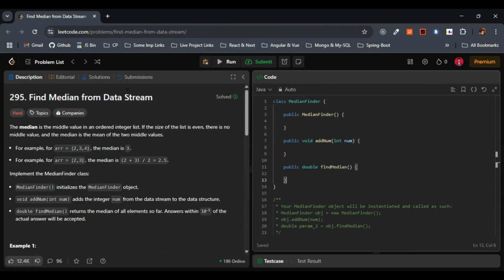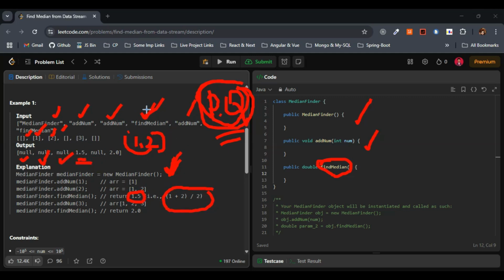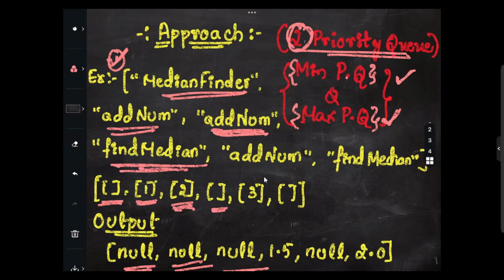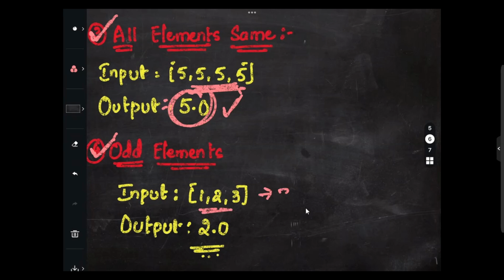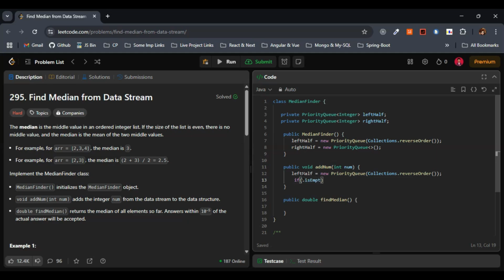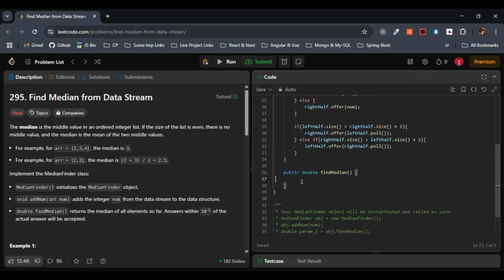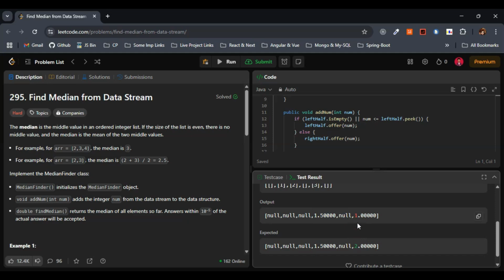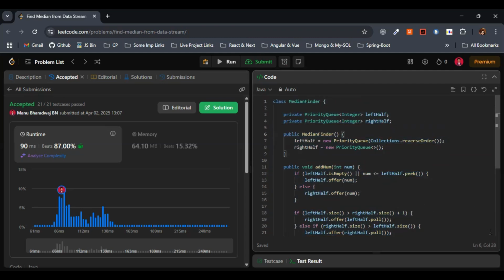35. Leetcode 295. Find Median from Data Stream : JAVA